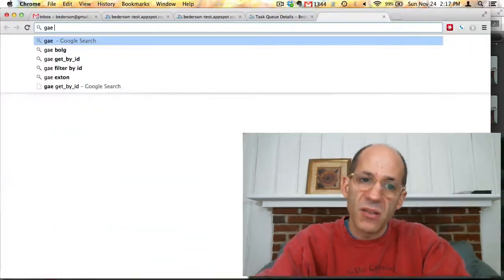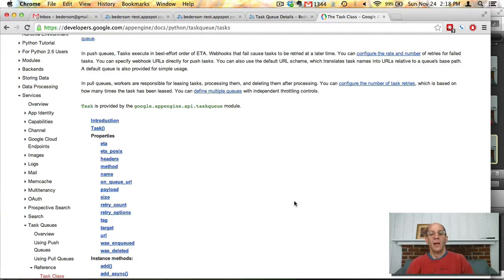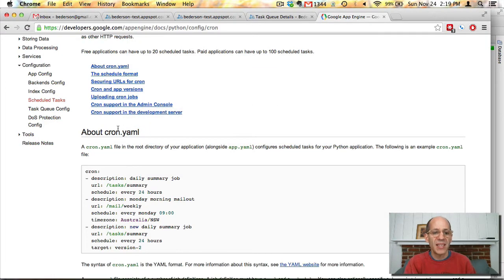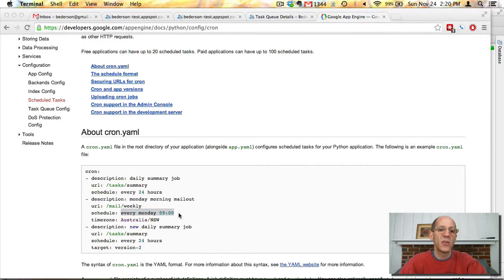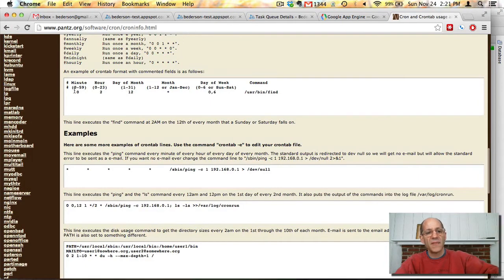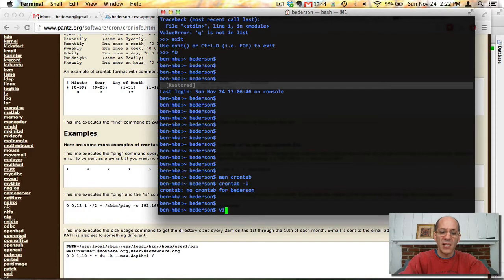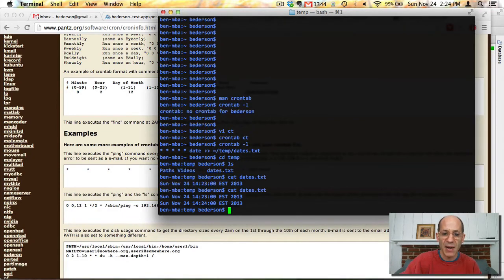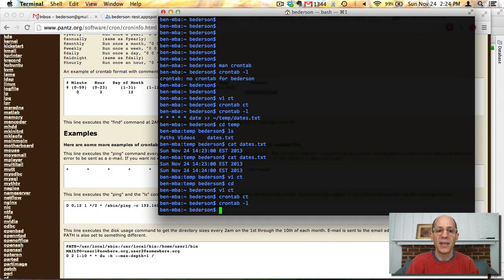m12-5 - GAE Cron Jobs